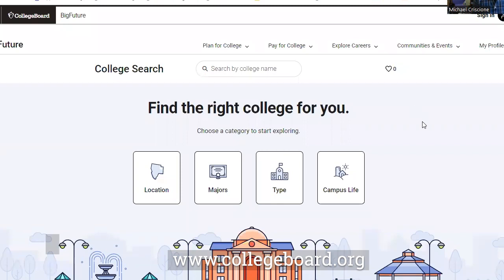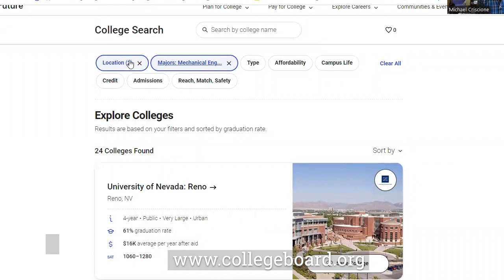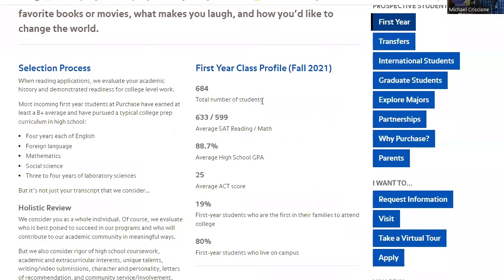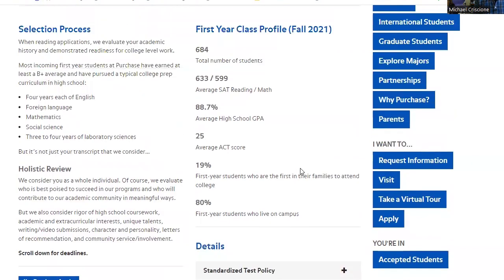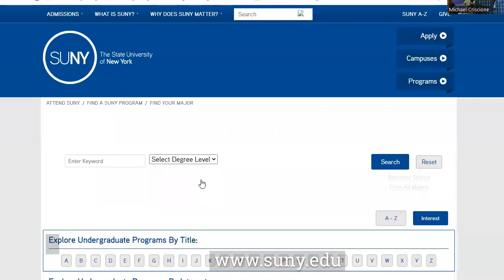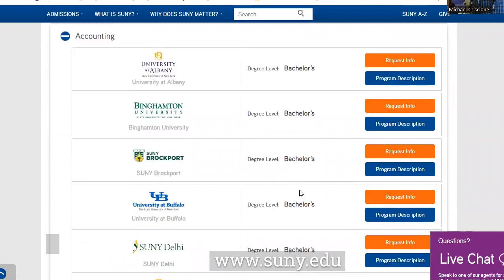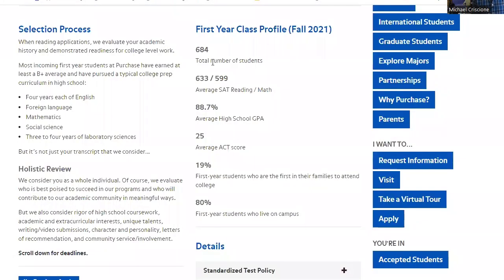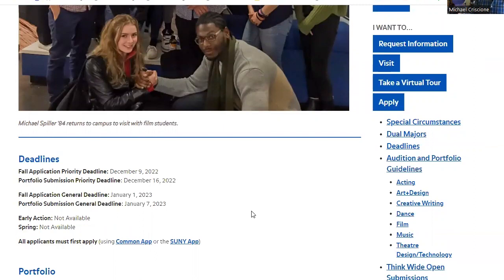College Search Demonstration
A description of best practices in the college search process and a demonstration of how to use two popular online resources for narrowing down a search.